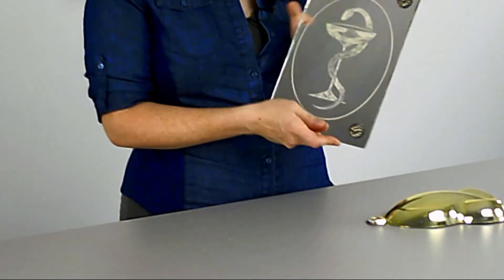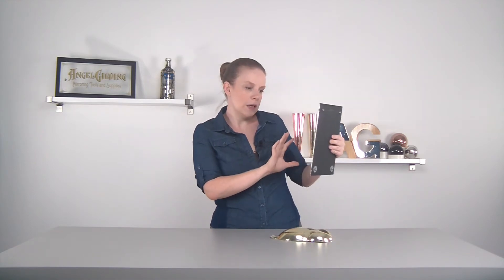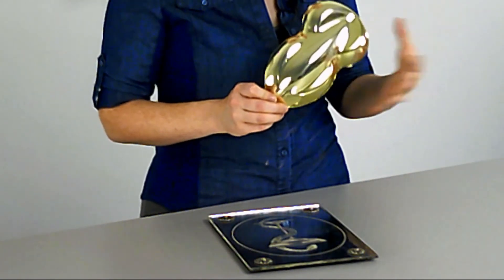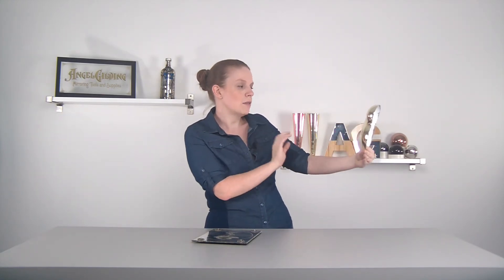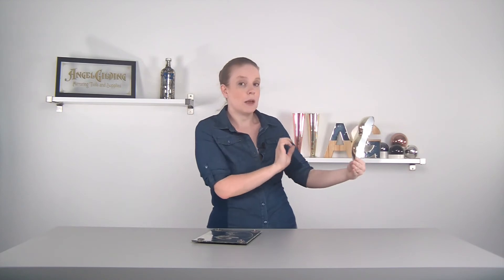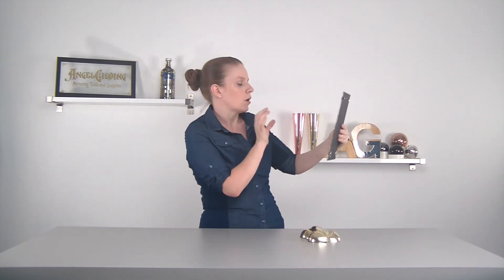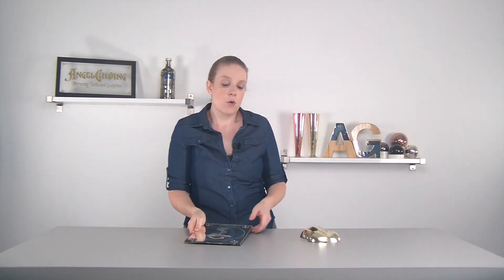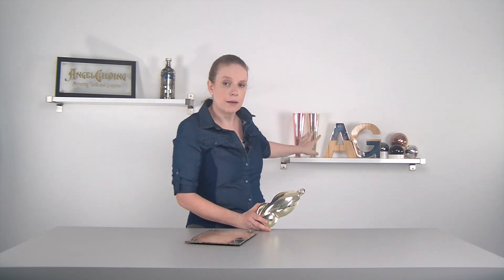Quick Tip First vs Second Surface Mirrors and Spray Chrome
In this video we explain the difference between a spray chrome object and a traditional mirror, also known as a first surface mirror and a second surface mirror.The process to create these is very different and each have their own applications.